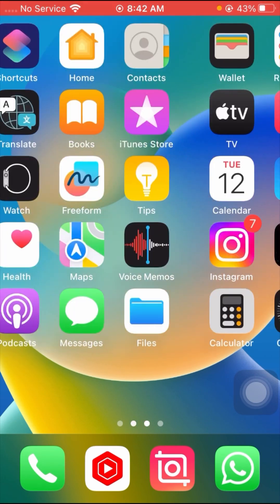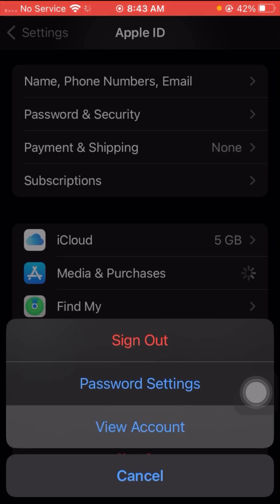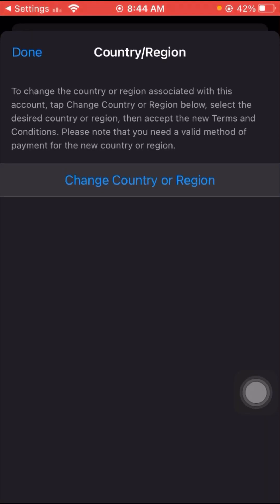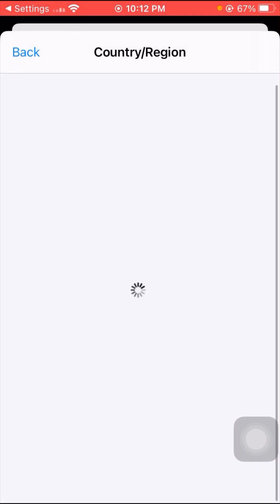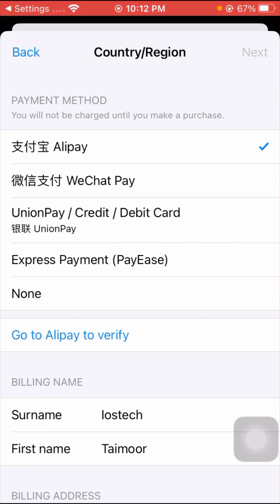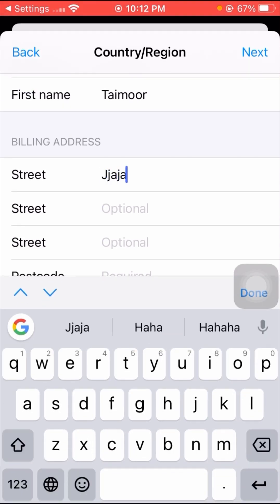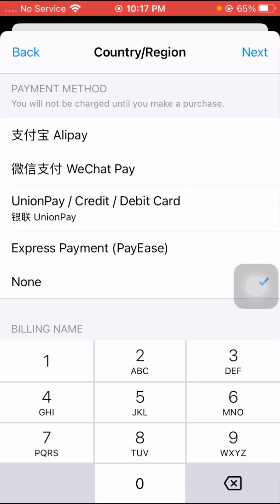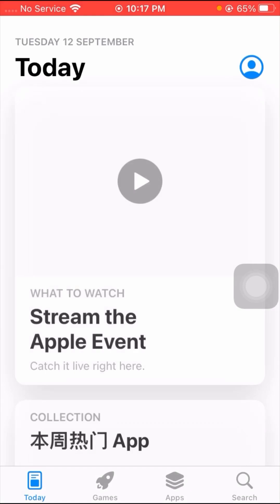How To Change Country Region Into China On App Store (iOS 17) | iPhone 15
👉👉Opening Page🍀

👉👉Starting  ☘️

{  Hy guys welcome back to my YouTube channel and welcome back to my new latest video right now in this video I'm going to be show you ( how to change country region on  china on app store ) this app is currently not available in your country or region So plz watch my this video completely and till the end and don't skip my video🥰  }}

👉👉YOUR QUERY☘️

1 : Change Country region on app store,

2 :How to change country region in iphone on app store

3 : Change Country Region into united states 2023,

4 : How to change country region in app store,

5 : How to change country region in app store without credit card,

6 : How to change country region in app store to india,

7 : How to change country/region in appstore or itunes,

8 : How to change country region in apple store,

9 : How to change your country region on play store

10 : How can i change my country region in app store,

11 : How to change country region in play store,

12 : How to change country region in play store android,

1 : How to fix verification required on app store

2 :How to fix this page isn't available right now

3 : How to recover my eyes only photo on Snapchat

4 :How to fix your account has been disabled in the app store and itunes

5 : How to fix cannot connect to app store